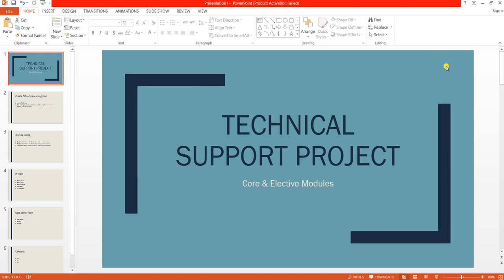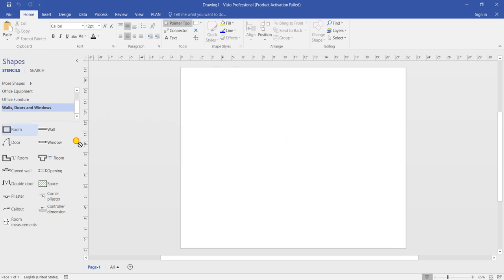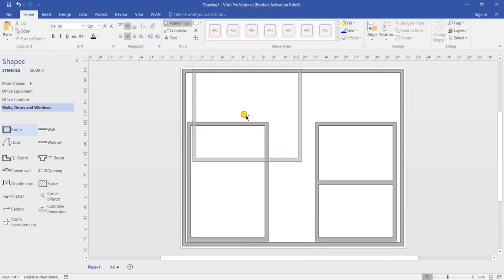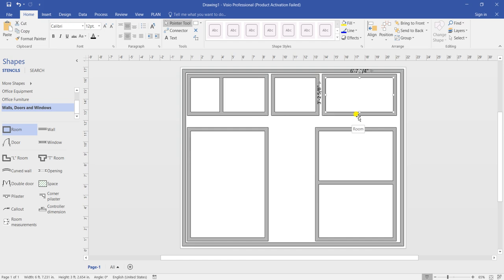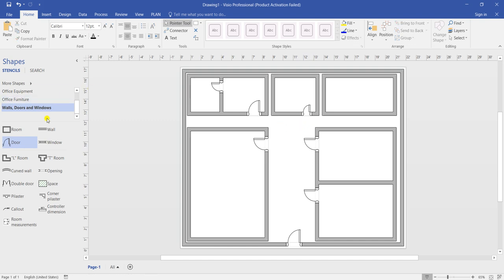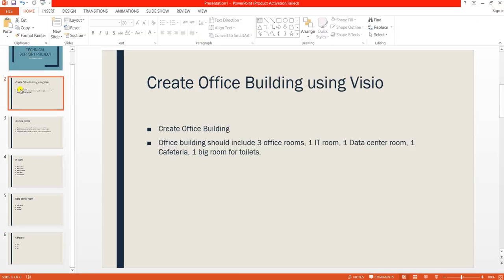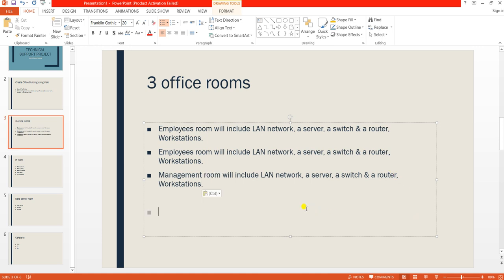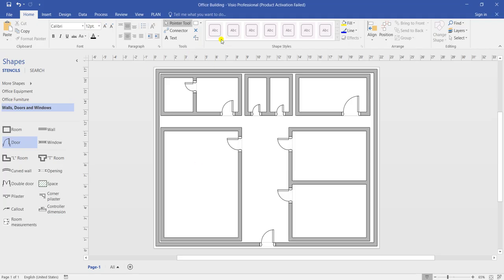Technical Support Project lesson 1